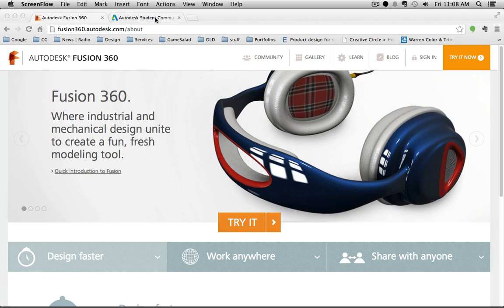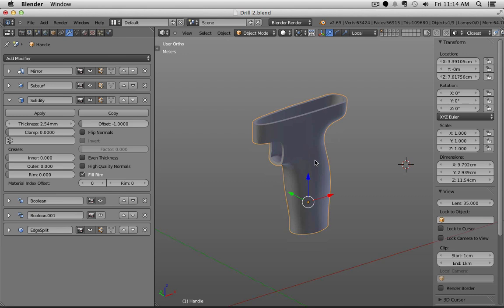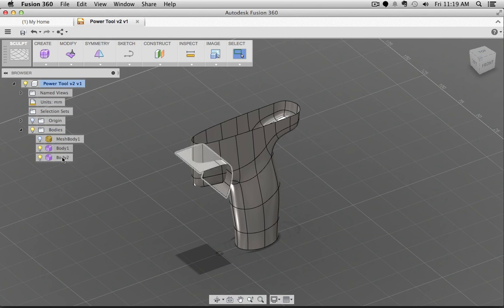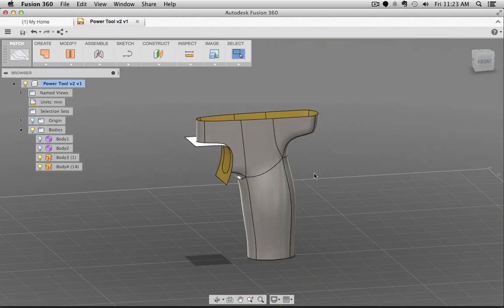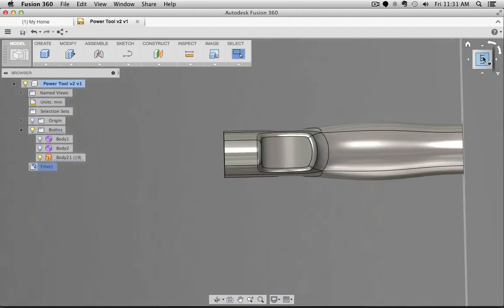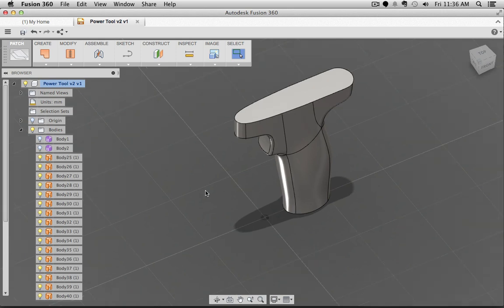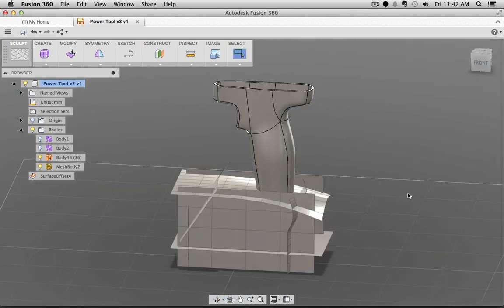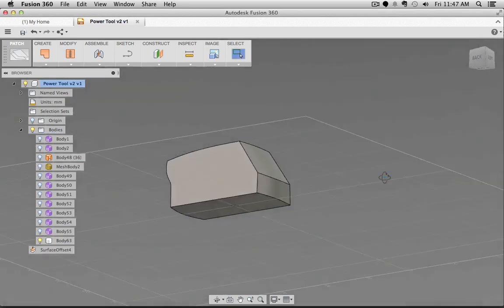Fusion 360 Intro